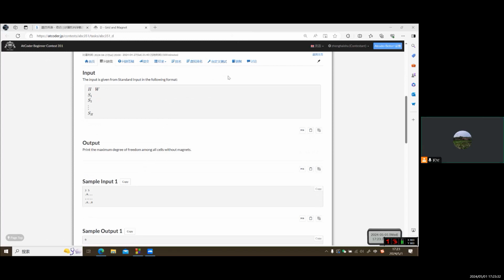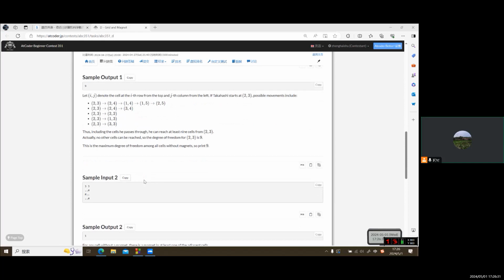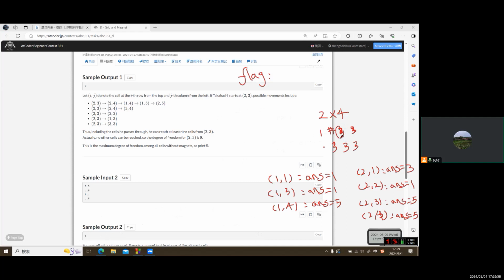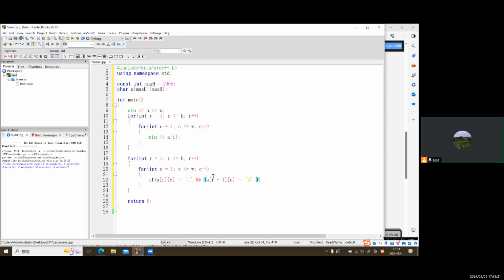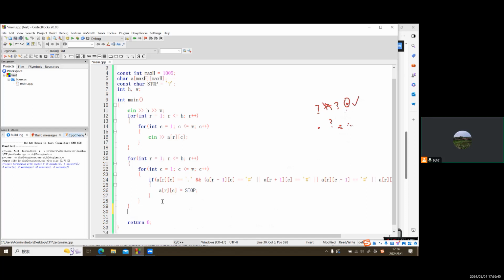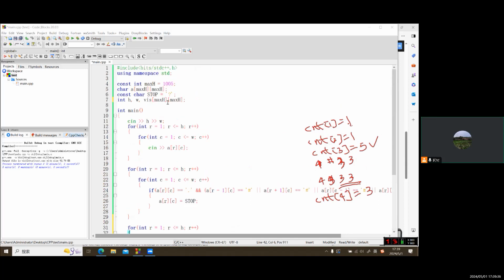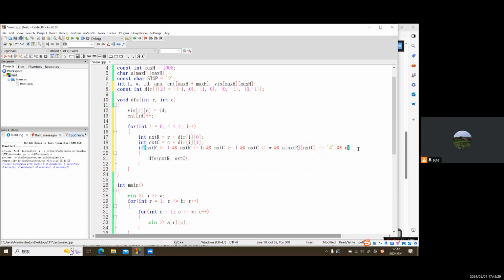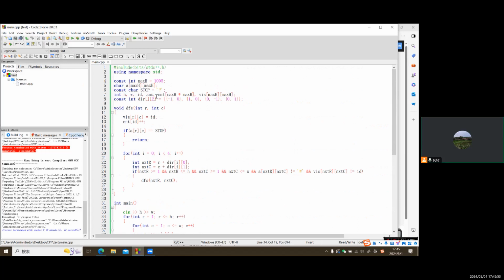AtCoder Beginner Contest 351D